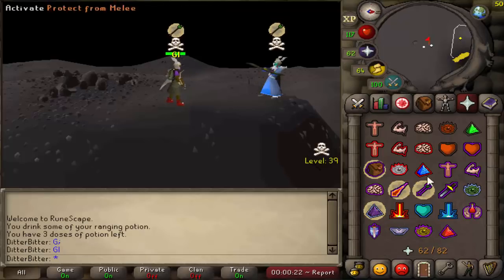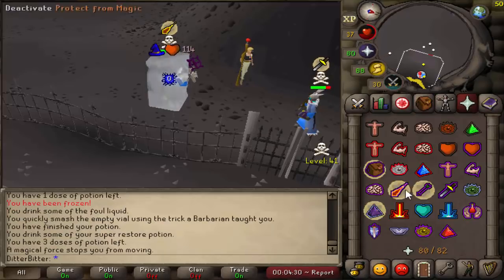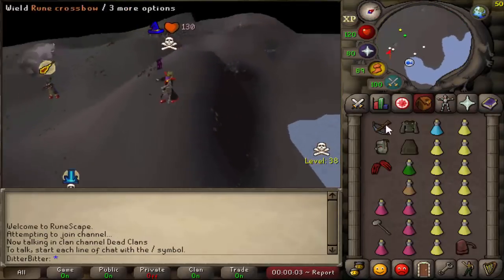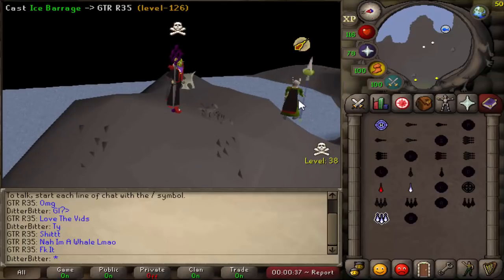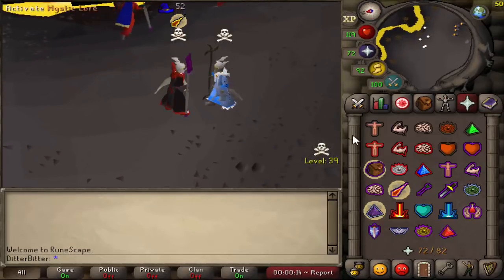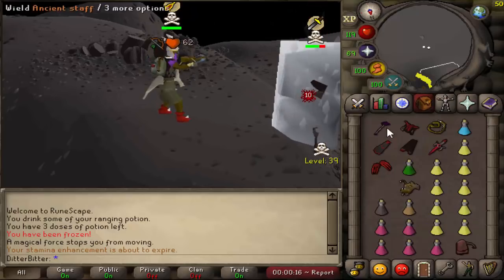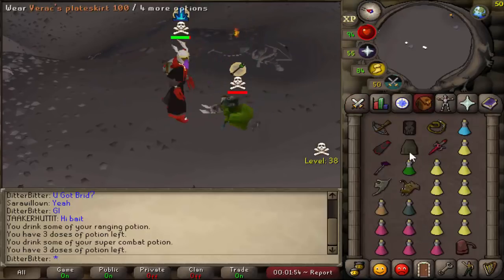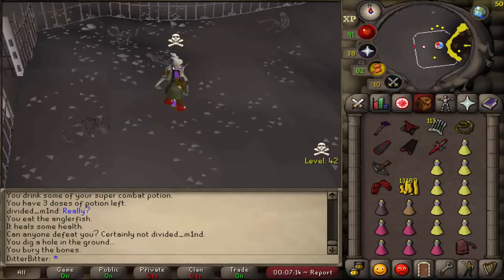SO THAT HAPPENED....?